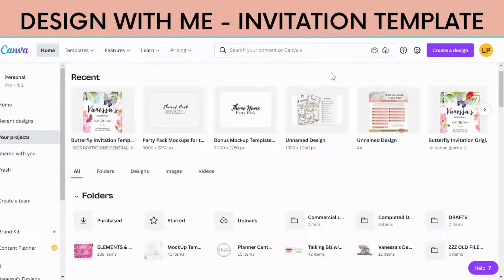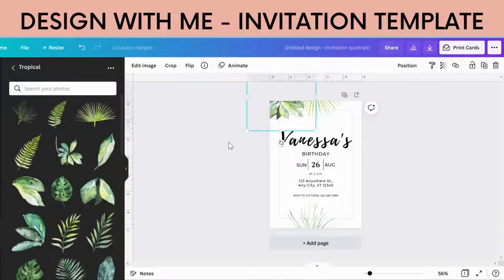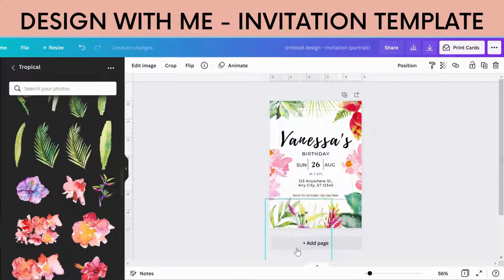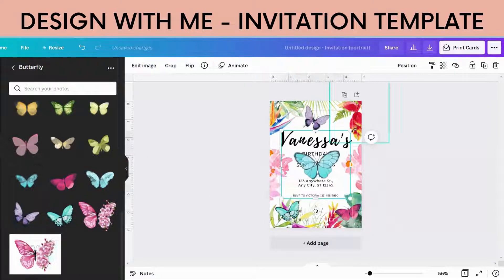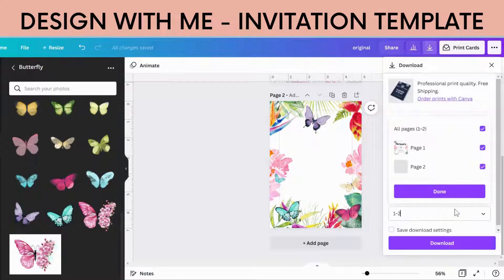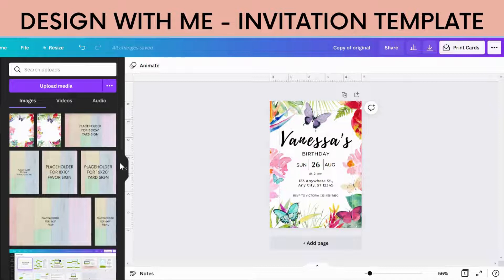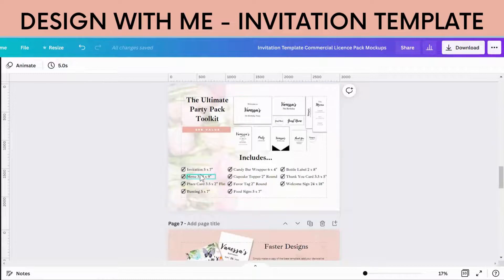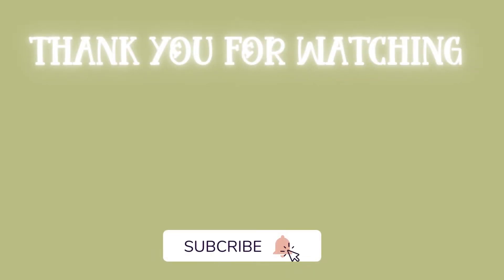Design with me in Canva | How to create an Invitation Template | Design Tutorial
Come and design with me and get confident in designing an invitation template and everything you need to do in order to share it with a customer!

Here is a link to The Ultimate Party Pack Toolkit, if you'd like to purchase my base templates, download instruction sheet and mockups so you can just concentrate on getting designs made!

Liz

For an amazing platform to sell you digital products,  set up a membership group, run a blog,  host your website and email marketing all in one place - for free for basic access… check out:

To create a canva account for free or to start a Canva Pro account to trial for free for 30 days

For setting up an Etsy store (you will get 40 Free listings & so will I if you use this link)